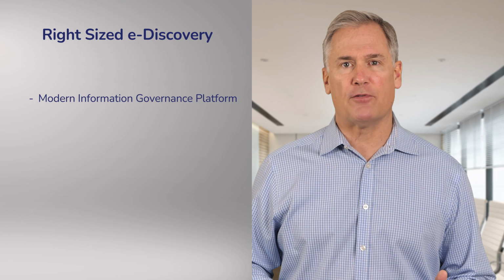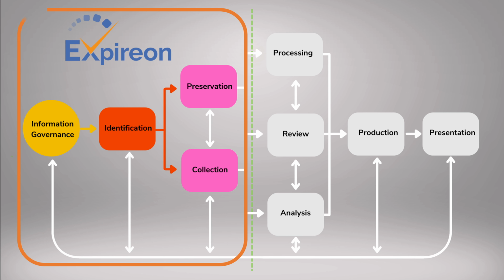How to Manage Legacy Data During Enterprise Transformation Projects. Introducing Expireon - Part 2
In this video you’ll see how Expireon can help your organization manage legacy data during enterprise transformation and migration projects.

Expireon is based on five key principles.

In this video, we’ll cover the final two key principles:

• Right-sized eDiscovery
• Ecosystem approach

These principles are aimed at legal teams in large organizations so that you can see the power and flexibility that Expireon brings.

Expireon was created to help take back control of data for your organization without paying high costs to extract data from other systems. Expireon enables organizations to have complete control of legacy data management and technology agility while providing a compelling return on investment (ROI). Rather than providing new, complex tools for legal teams to use, Expireon provides a supporting-actor role, fitting-in with the legal ecosystem.

Find out more about Expireon, and how it can help your enterprise organization.

About Us:

With unmatched next generation migration technology, Cloudficient is revolutionizing the way businesses retire legacy systems and transform their organization into the cloud. Our business constantly remains focused on client needs and creating product offerings that match them. We provide affordable services that are scalable, fast and seamless.